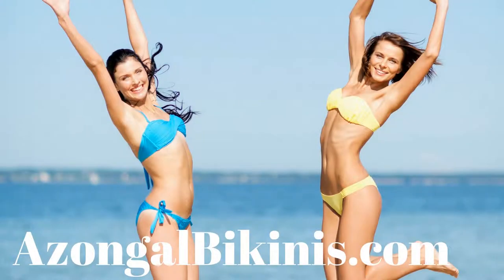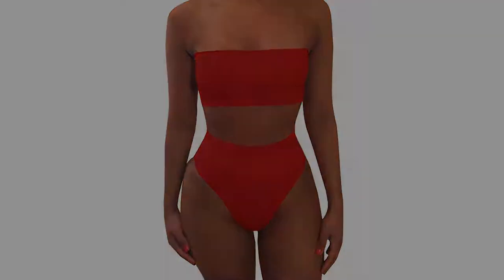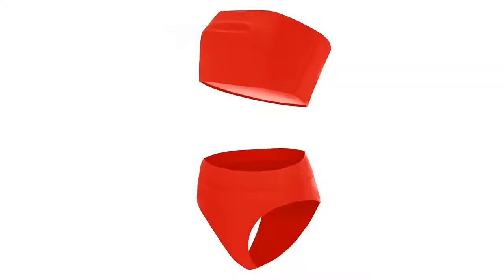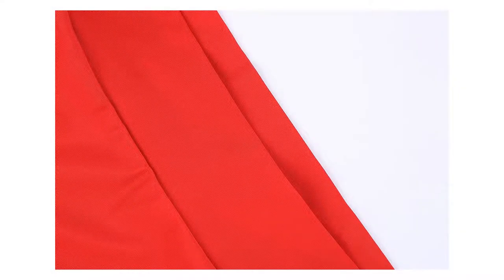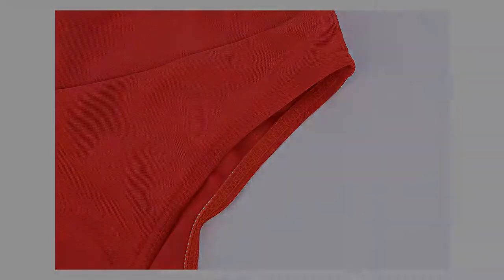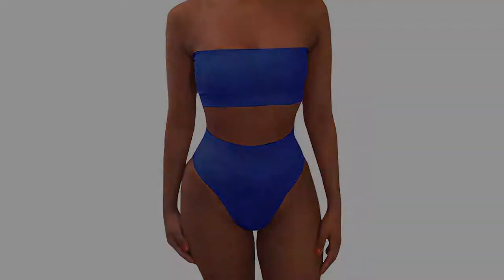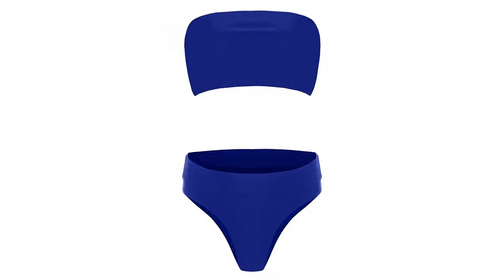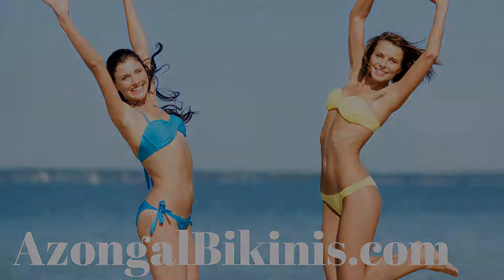Women&#039;s 2 Piece Solid Bandeau Swimsuit Top Bottom Set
Hottest seller for the past two years. Kardashian set the pace with this one Sexy high-waisted swimwear with high quality swimming fabric Stylish swimsuit varied from each other by looking sexy, trendy and cool. elasticic material,the fabric can stretch 16 cm This swimsuit contains has almost been sold out every year. We aim to provide excellent customer service! Bandage two pieces swimsuit make your body more sexy.Suitable for swimming, beach party,workout,running or other occasion Works equally good for small chested women who want to create cleavage and give the appearance of a bigger bust Padded No; In the very popular high waisted style and is available in varied colours, it is sexy and cute. The strip design on the waist taken to a new level. The bathing suit top is a bandeau design that will make you stand out.